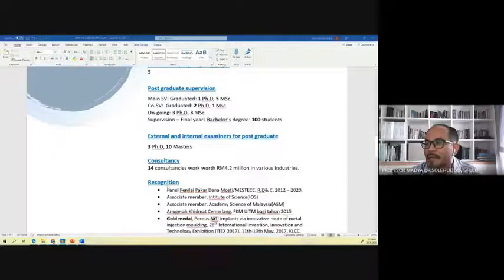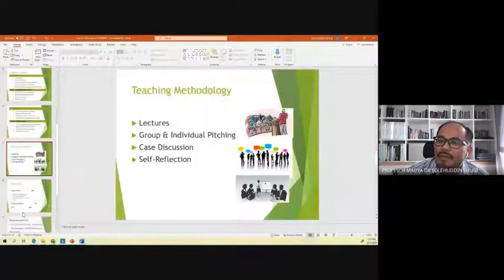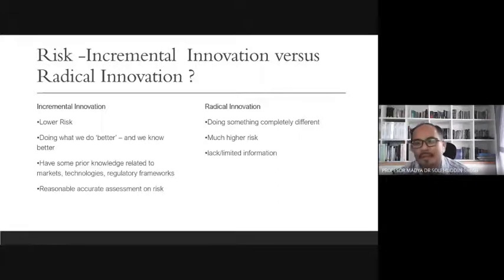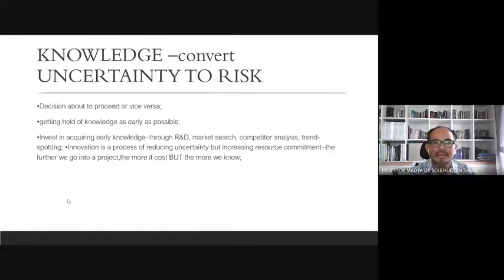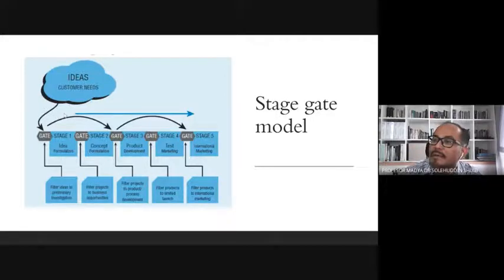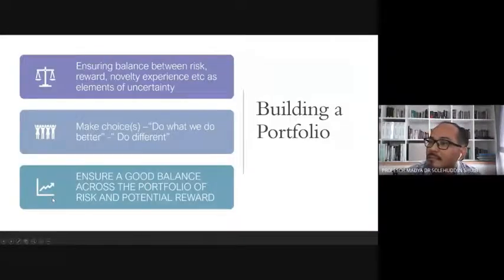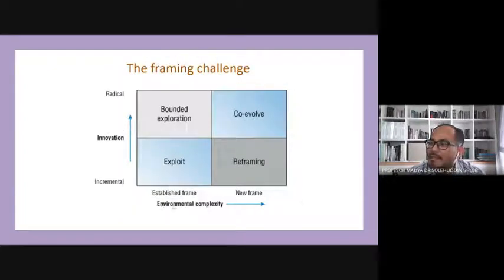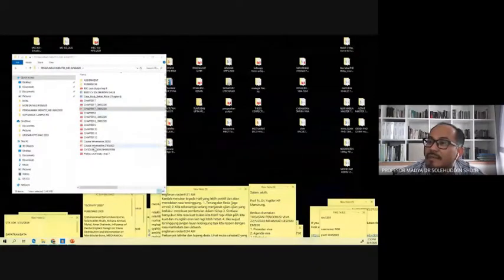MEM705 CHAPTER 8 Decision-making under uncertainty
Decision-making under uncertainty